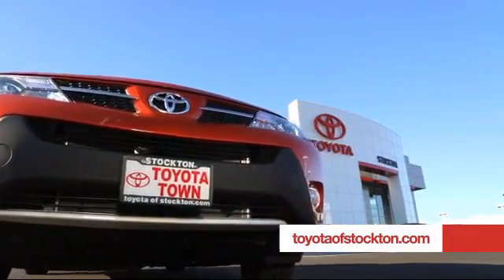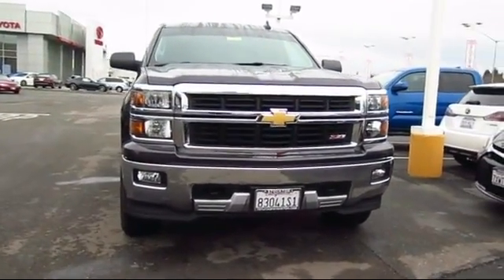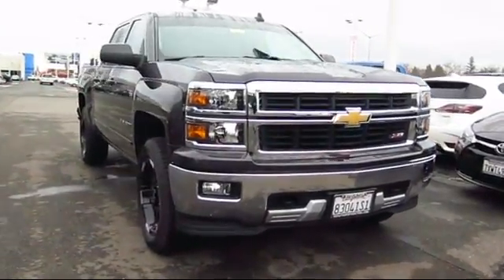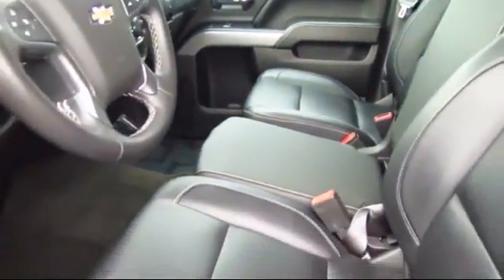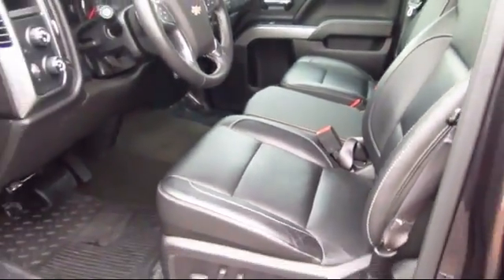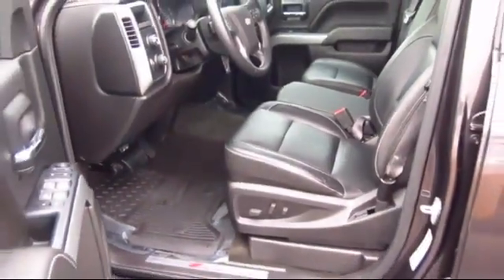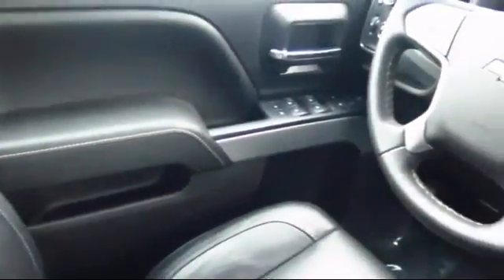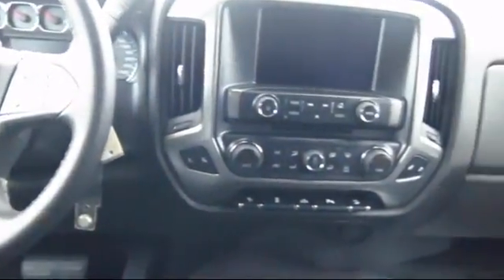2015 Chevrolet Silverado 1500 Crew Cab LT Stockton Lodi Manteca Sacramento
2015 Chevrolet Silverado 1500 Crew Cab LT Stock Number: 16389 Vin:3GCUKRECXFG172205 .

Toyota Town
2150 E. Hammer Lane